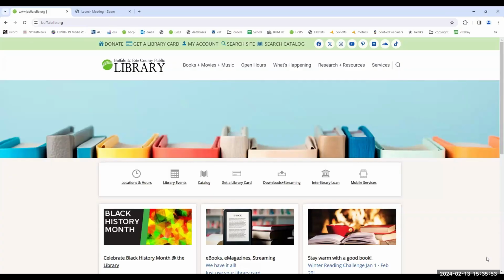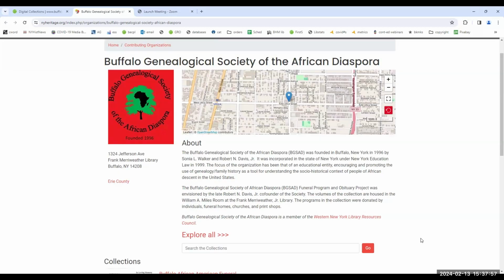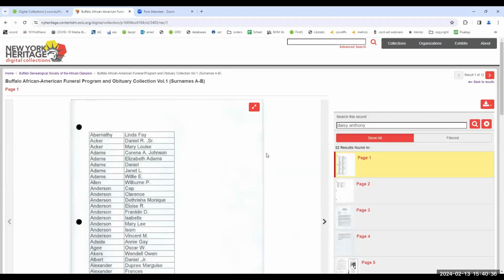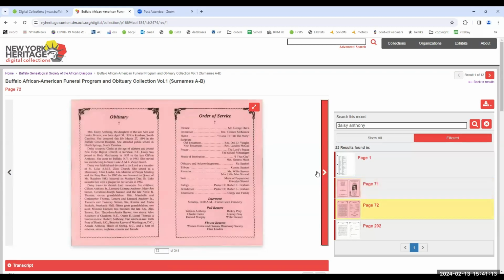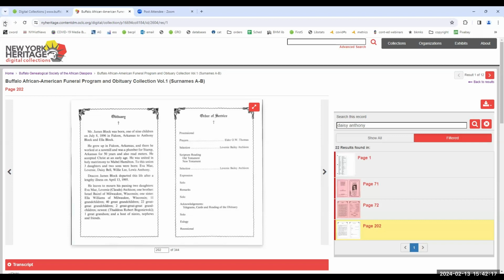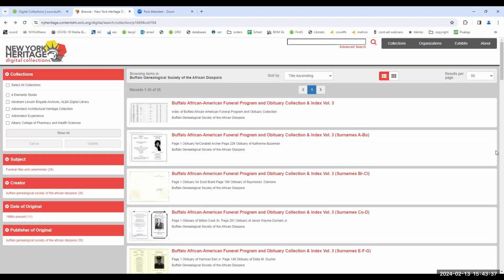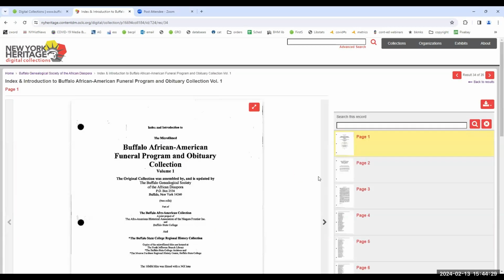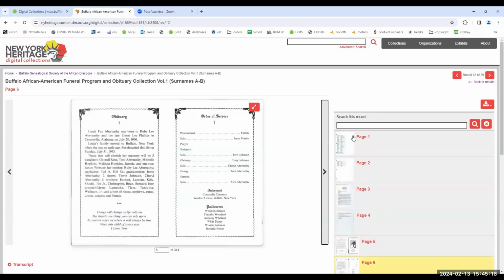Buffalo African American Funeral Program Collection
Learn how to navigate the Buffalo African American Funeral Program Collection of the Buffalo Genealogical Society of the African Diaspora.